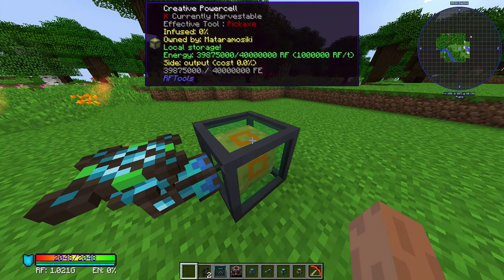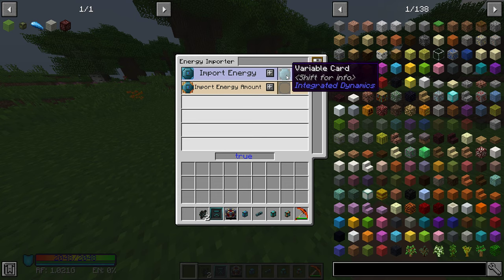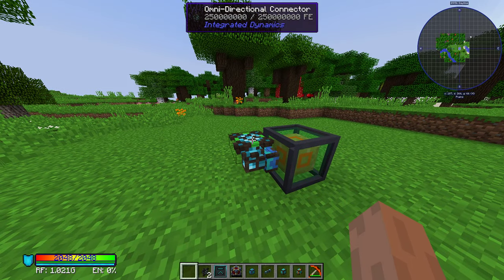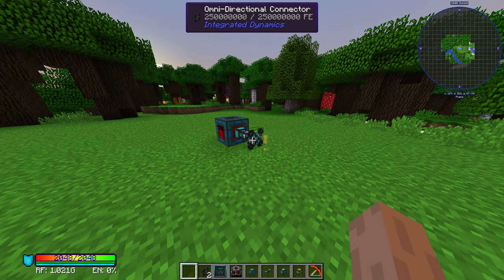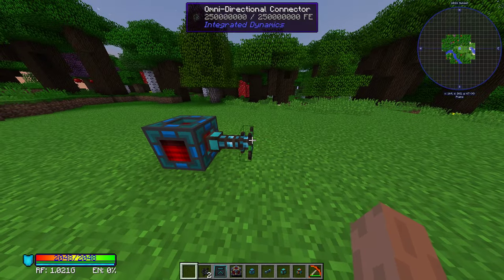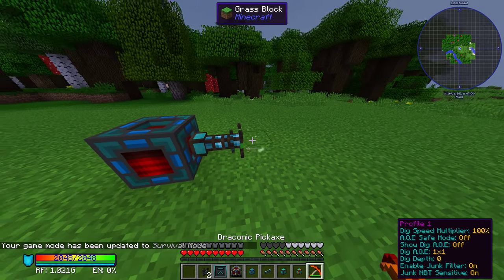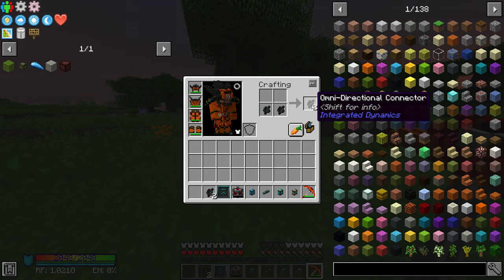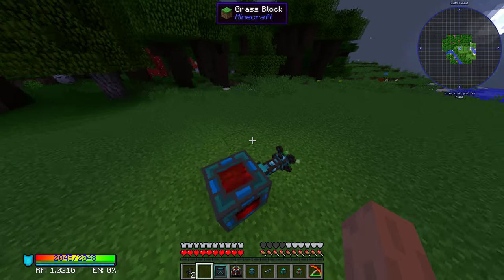Omni-Directional connector wireless power with Integrated Dynamics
I hope this was useful.